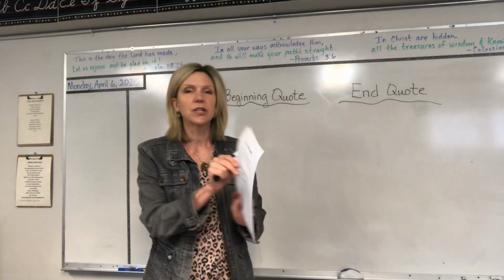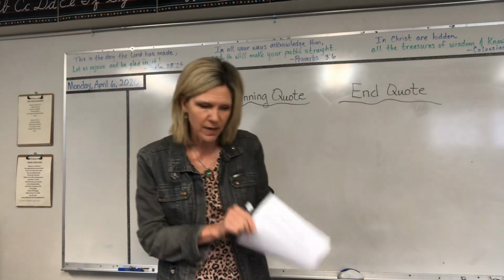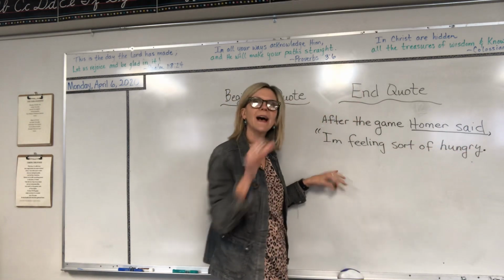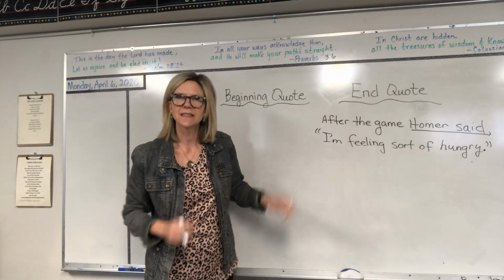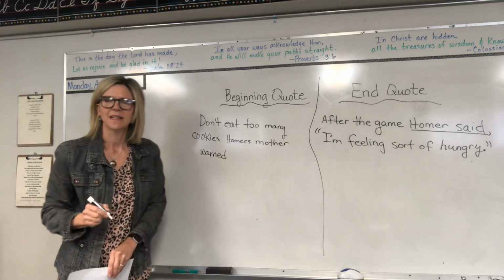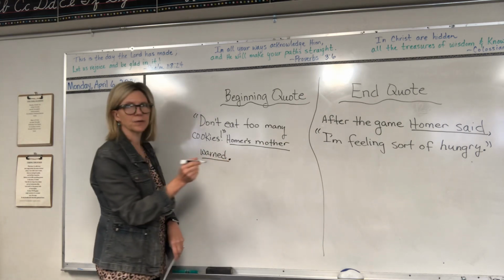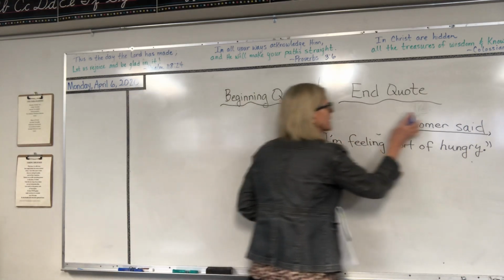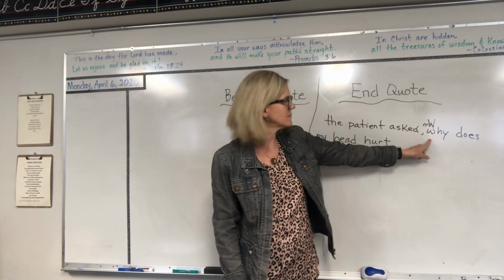April 6 Grammar Review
Quotation rules